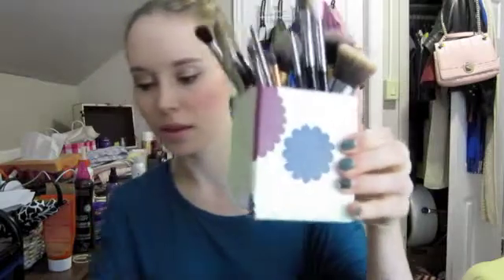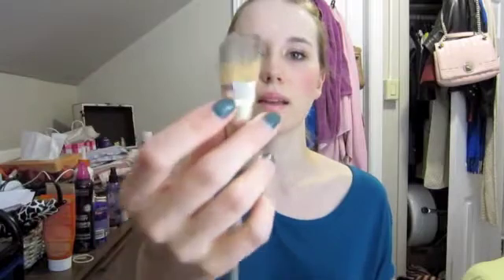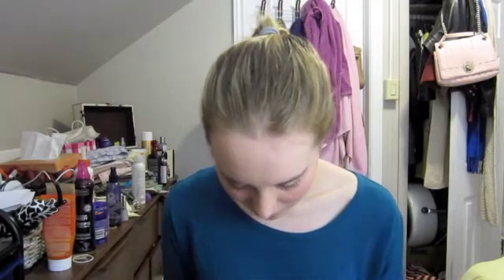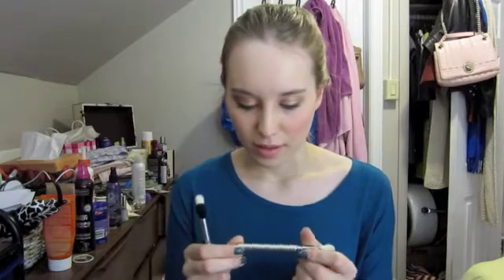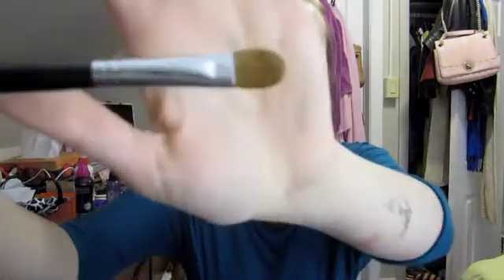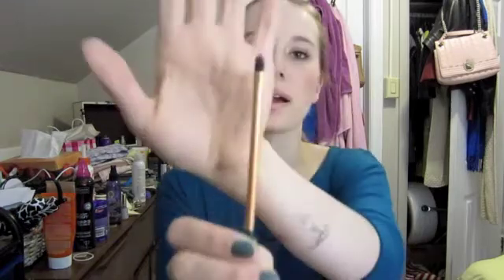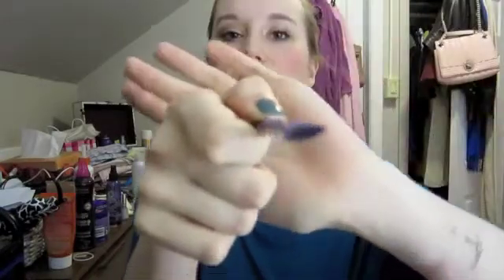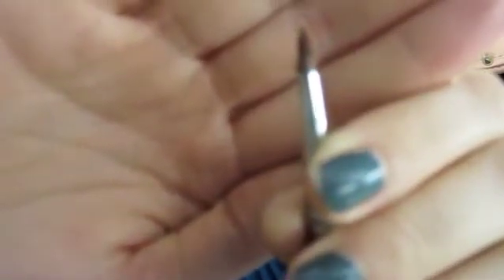My Favourite Makeup Brushes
xox
Marika